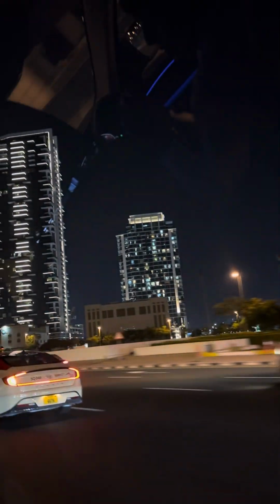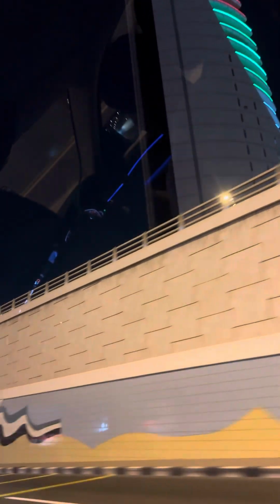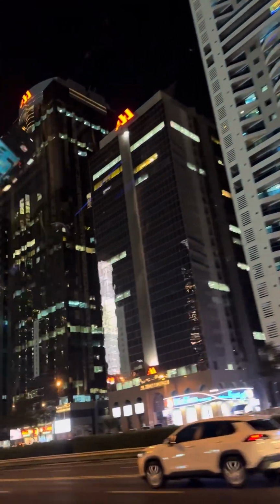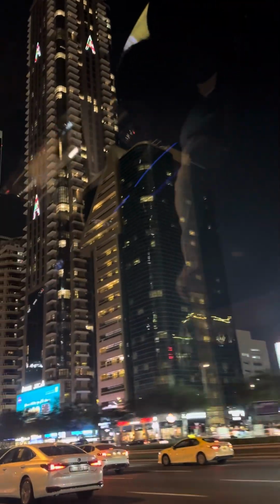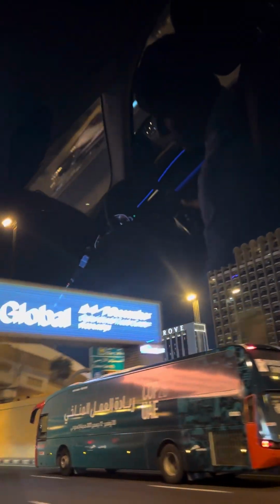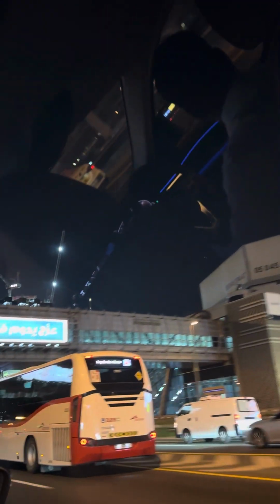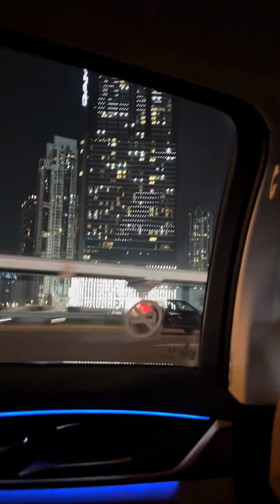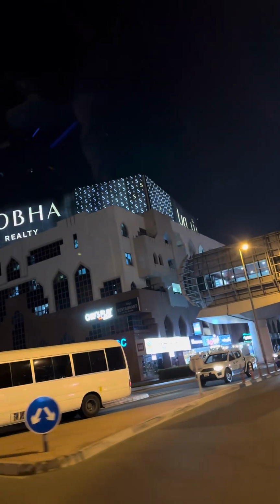BEAUTIFUL AND UPSCALE DUBAI at night: enjoy the tour and scenic Views of Dubai and scenic Route